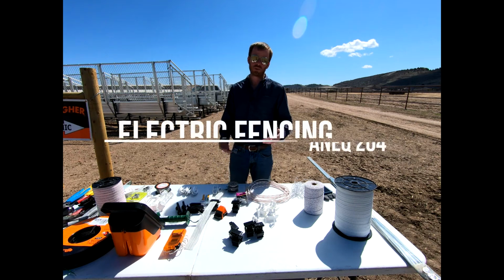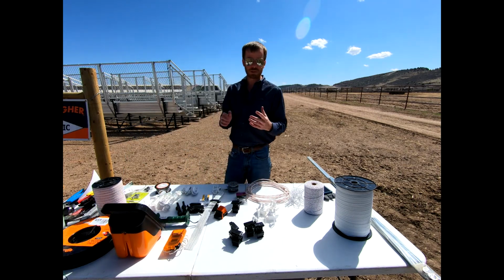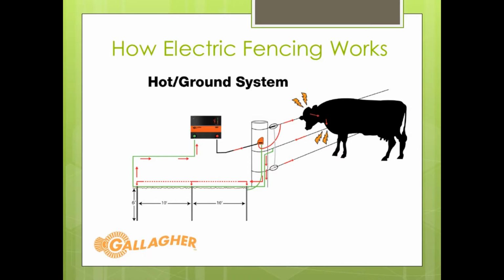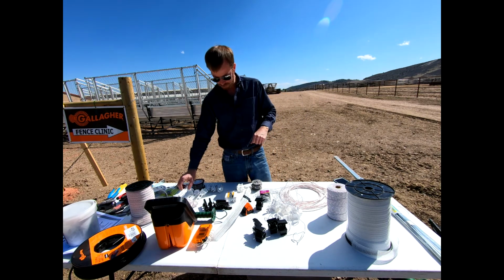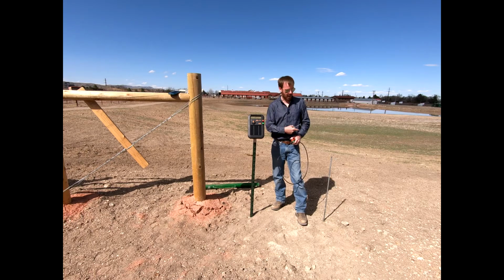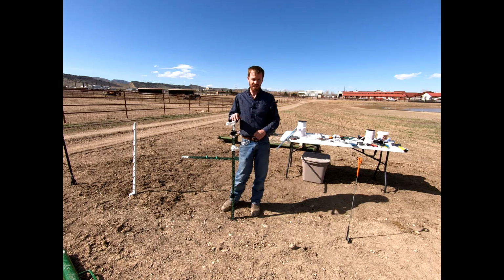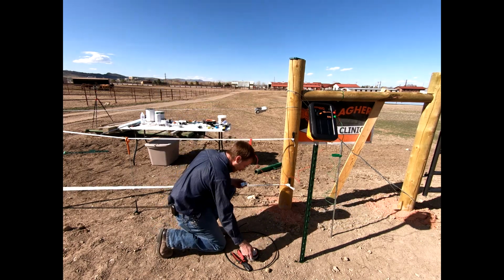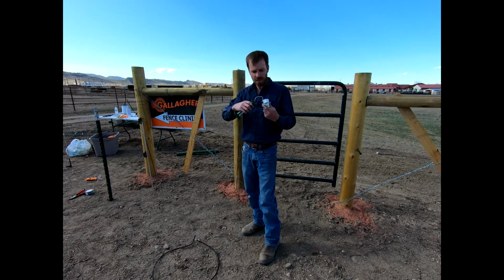Electric Fencing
Let's learn more about the basics of electric fencing from the energizer to fencing system and grounding.